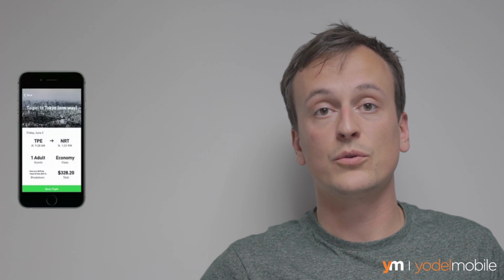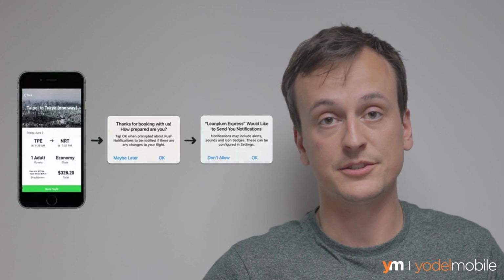Increase opt-ins for push notifications | Mastering Mobile Marketing - Yodel Mobile Video Series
Welcome to the Yodel Mobile video series, where we will be sharing digestible videos on how you can become a master in mobile marketing.

This week, Jakub Vachal, our Project Manager here at Yodel Mobile, explains the importance of getting users to accept push notifications as part of your re-engagement strategy. You need to do all you can to increase opt-ins. Permission priming, onboarding screens and in-app activity are all elements you need to consider to ensure users say yes!

Over the coming weeks, we’ll be sharing with you some app basics, best practises and trends relevant to the mobile ecosystem. Our team at Yodel Mobile possess extensive knowledge of the mobile marketing fundamentals needed to ensure that your apps can be as successful as they can be. We will be sharing insights on topics such as app discoverability, searchability and conversion optimisation.

More about Yodel Mobile:

Yodel Mobile has been operating in the mobile market since 2007. We have an excellent track record of delivering effective mobile communications solutions in just about every sector.

We provide mobile success to our clients through solid and relevant mobile strategy. We plan and buy effective mobile campaigns, develop cutting edge creative, build engaging applications and M-sites, manage and measure mobile implementation activity for local and global delivery.

Although we have won many awards in the mobile category, our focus is always on meeting client expectations and delivering on their objectives.